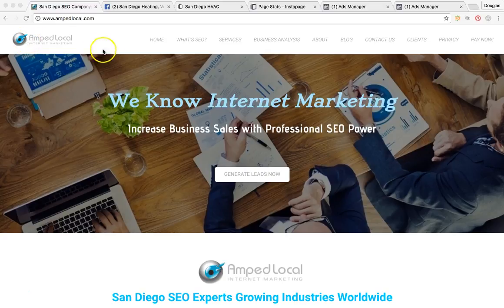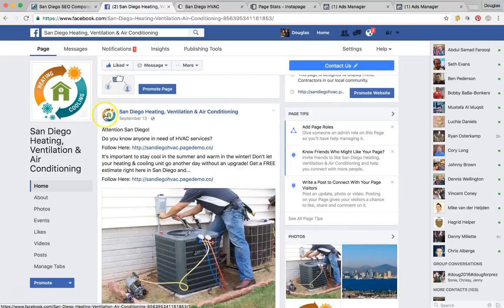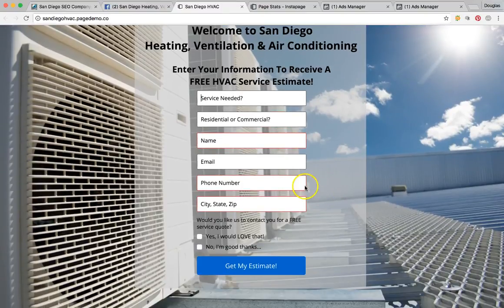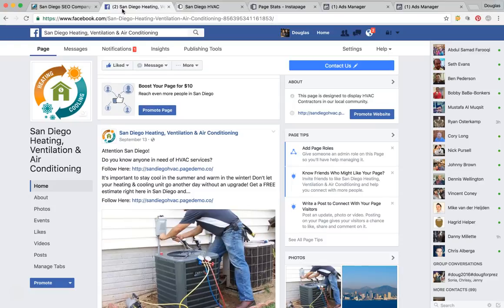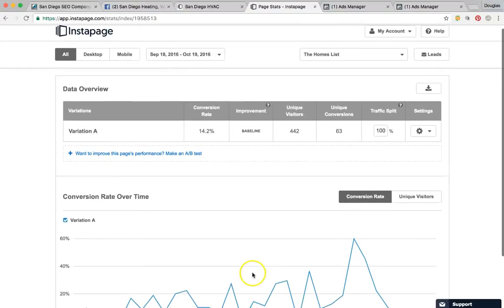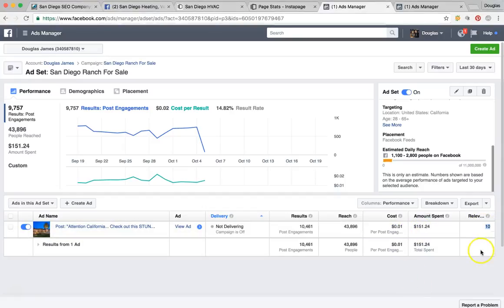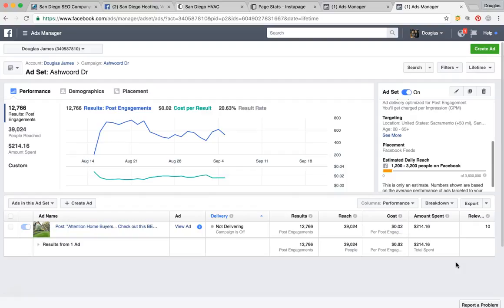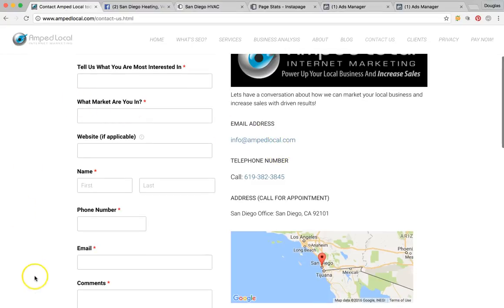AC Repair Marketing In San Diego | Amped Local | HVAC Contractors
Amped Local is a professional Internet Marketing Agency and SEO company in San Diego, California. Our #1 goal is to generate more leads for our clients with a focus on web traffic and customer conversions. Our SEO Experts are trusted and experienced in Search Engine Optimization services, Local Marketing, AdWords Management, Facebook Ads, Local SEO, and Digital Marketing and Internet Marketing. We would love to help grow your business, expand and increase sales. This is a small business marketing agency in San Diego, CA that helps local businesses earn page 1 ranking in Google, Bing and Yahoo. We are experts in local, national, and international SEO marketing as well. Internet Marketing is our passion and we service all of United States and International Countries. Some niche markets we serve include solar, real estate, lawyer, dentist, roofing, car dealers, home builders, and limo just to name a few.